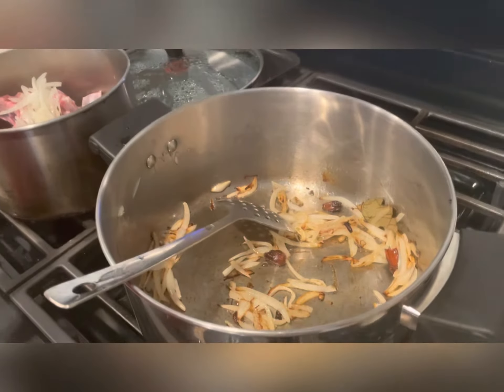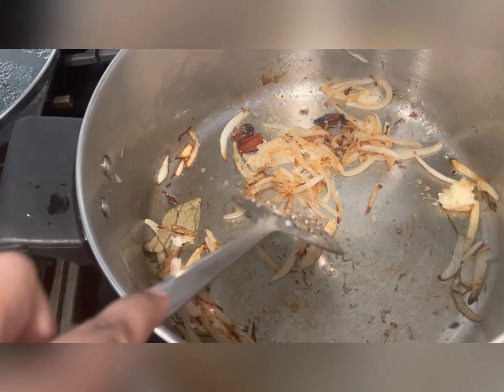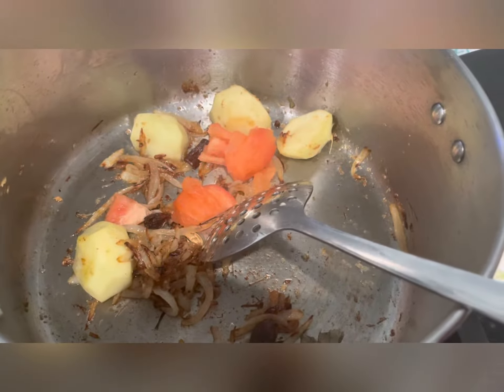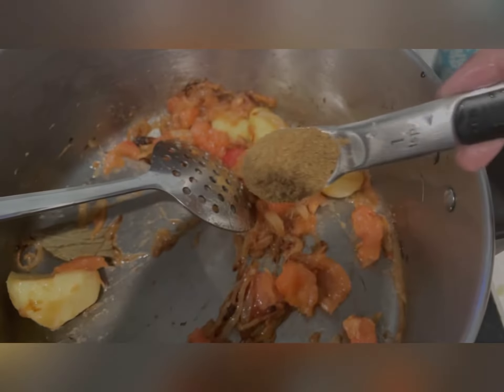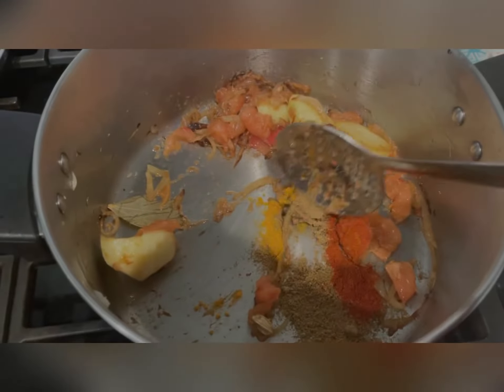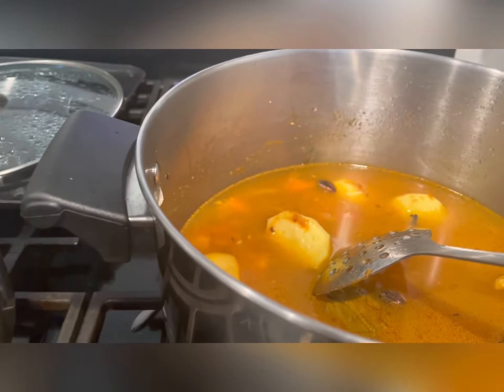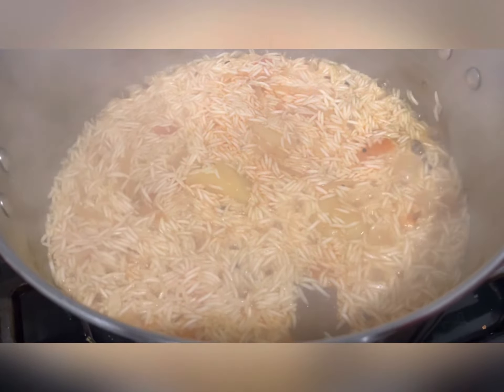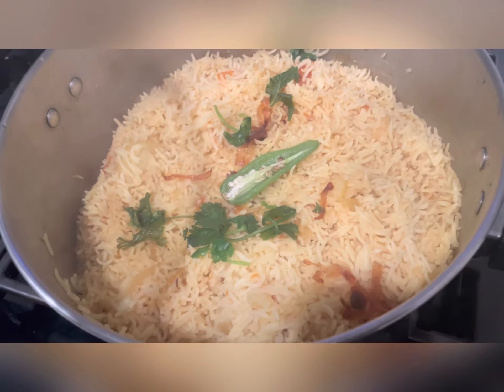Veg Special Aloo ki Tahari | Spiced Potato Rice | Hyderabadi dish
This is a Hyderabadi recipe and it’s served with any meat curry, yogurt dip, pickles, and other condiments such as Green chili masala or gravy pickles.

It’s a nice vegetarian dish that can be served at any occasion!